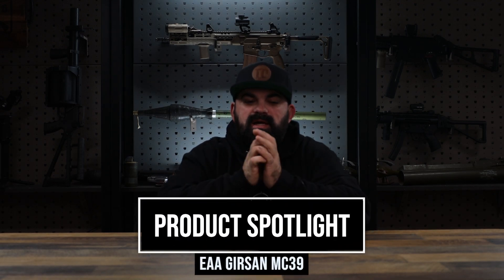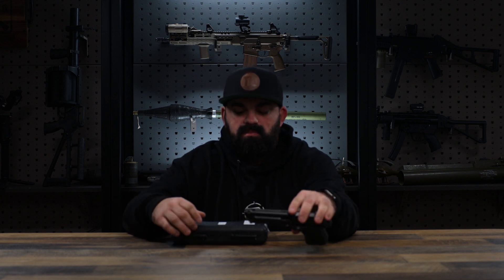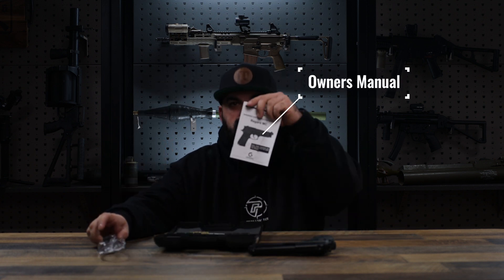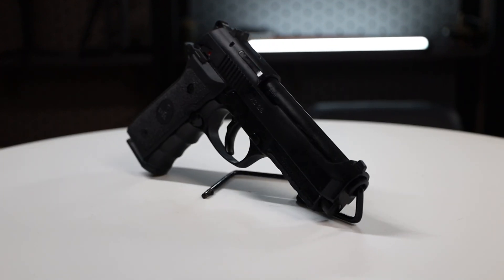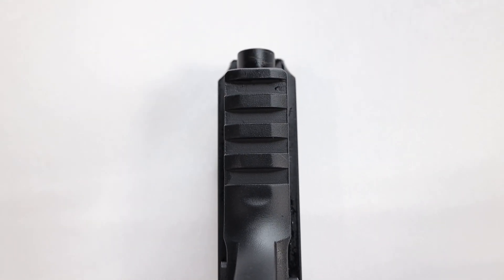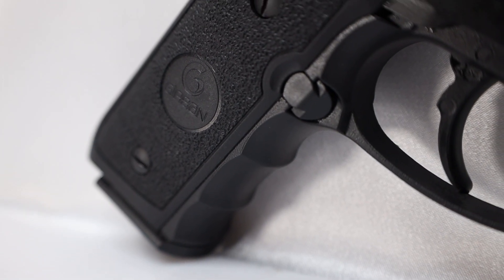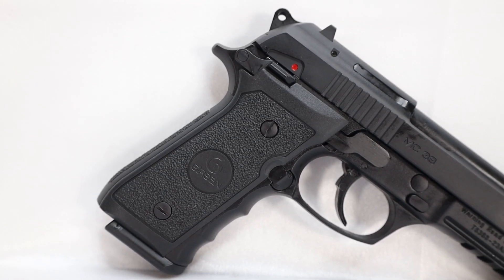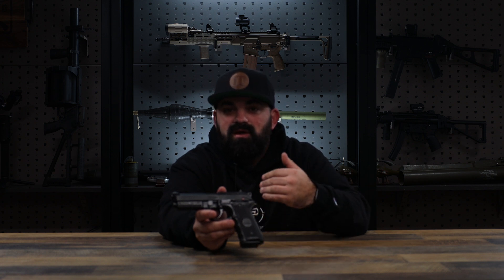AimSurplus Product Spotlight: EAA Girsan MC39 Pistol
Mom can we have a Beretta 92? " No we have one at home"
Usually this isn't the result you want but in this case, I'm very ok with it. The Girsan MC39 is a fantastic clone of a 92 and I think you should grab one.